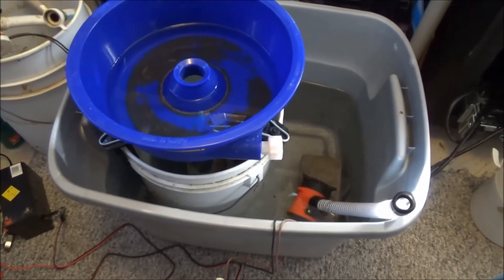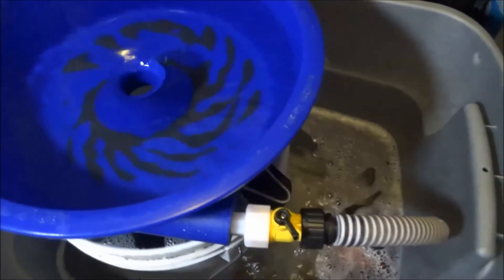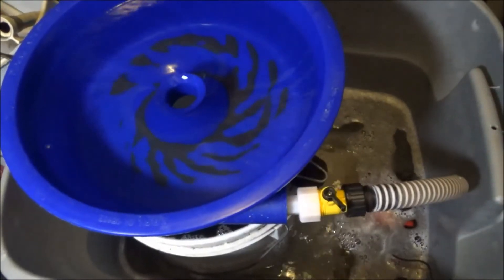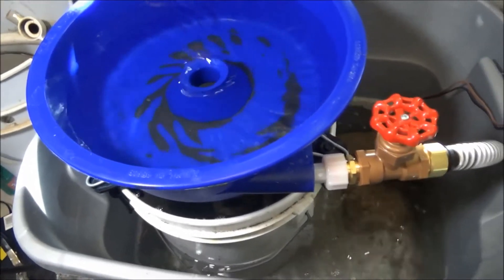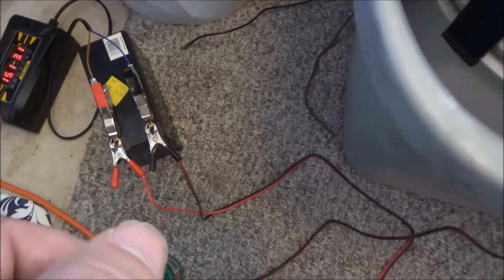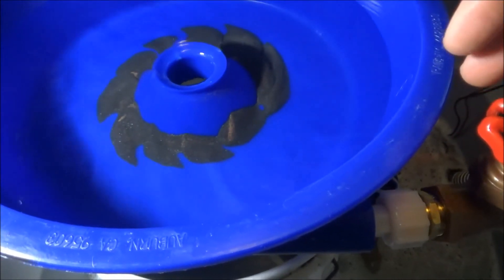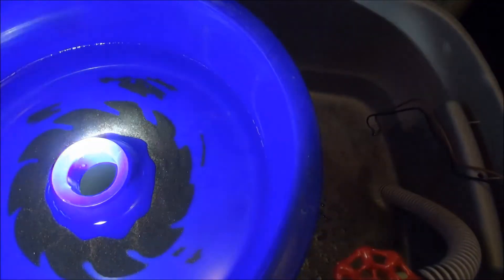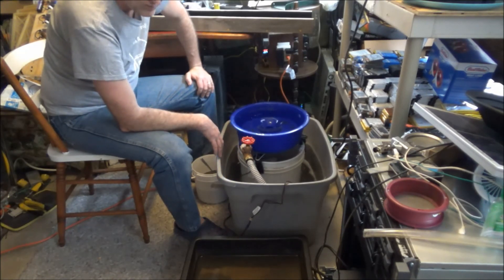Modifications To The Blue Bowl Gold Concentrator For Better Gold Recovery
I have made some simple modifications to the Blue Bowl Gold Concentrator which improve my gold recovery rate and reduce my work.

The Blue Bowl is known for needing constant attention and adjustments to get the water flow just right for the size of your cons. I found out that, as the battery powering the water pump discharges, the water flow rate changes. And as you charge the battery, it changes again.

So one mod I made is to set up a constant voltage power supply on my Blue Bowl to keep a steady flow of water coming out of the pump.

Another improvement is to replace the included water valve with a multi turn valve with a lot more adjusting range. This allows me to precisely fine tune the water flow to suit my needs.

I have greatly improved my success with the Blue Bowl with these simple mods.